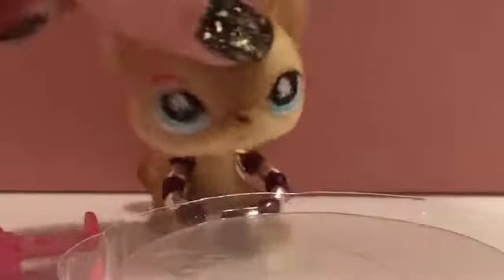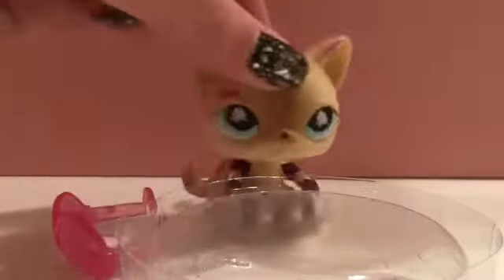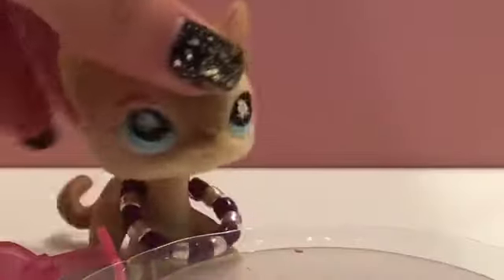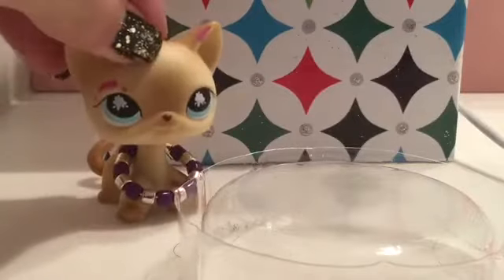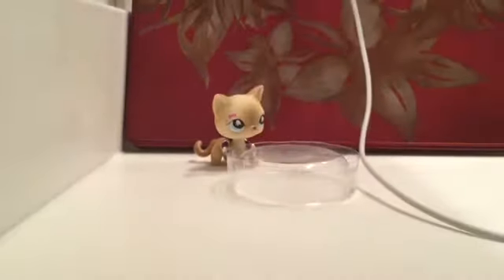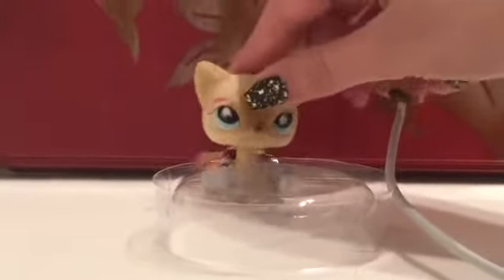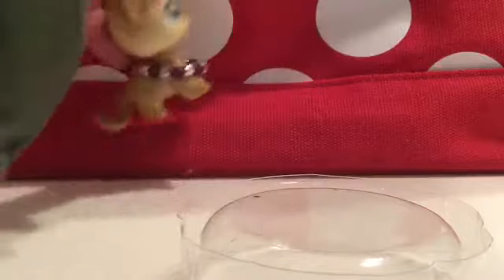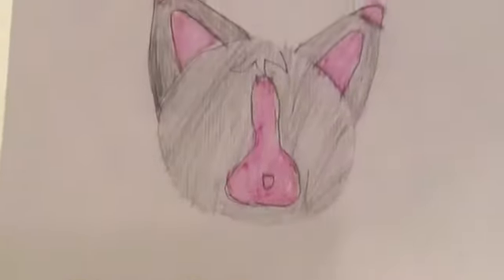LPS- DIY Backgrounds *NO SCRAP BOOK PAPER *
I hope this helped u! This will save u a trip to the store,( I hope)
I hope u guys have been liking my DIY videos I’ve been posting so far! Thx guys, BAIIIIIIII
~paityn